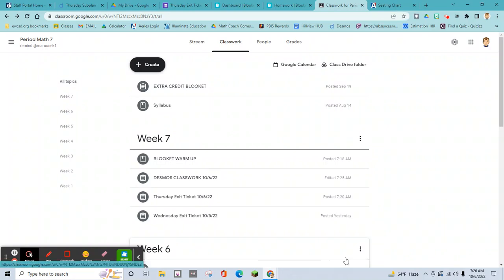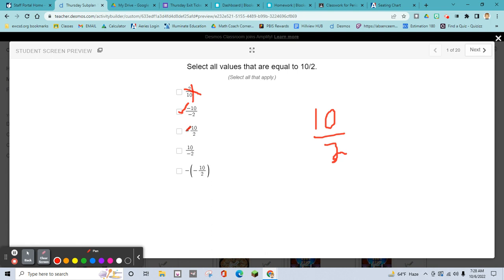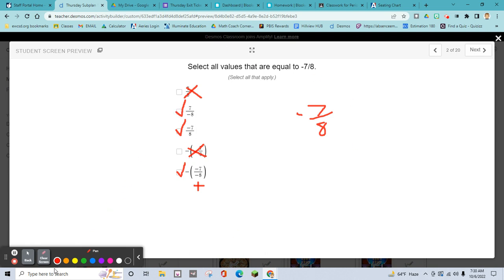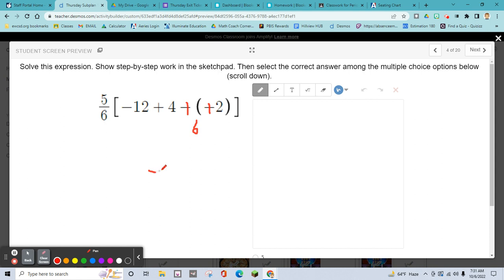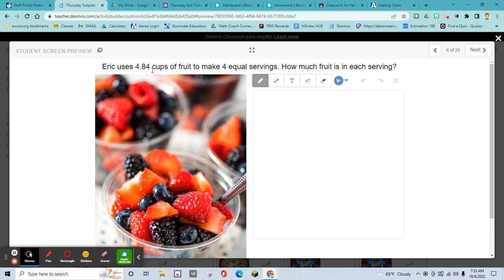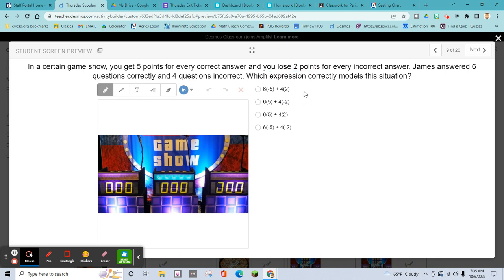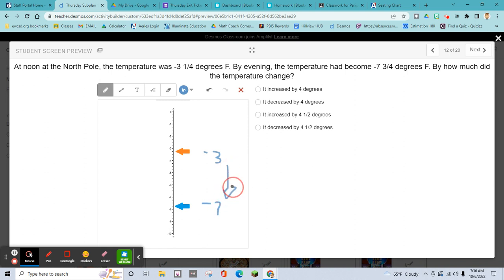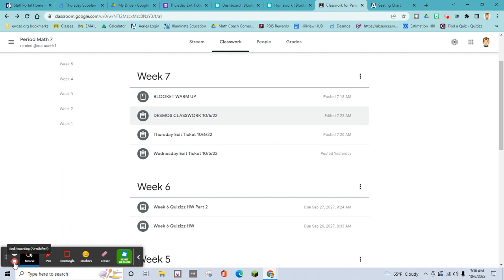7th Desmos Video 10/6/22